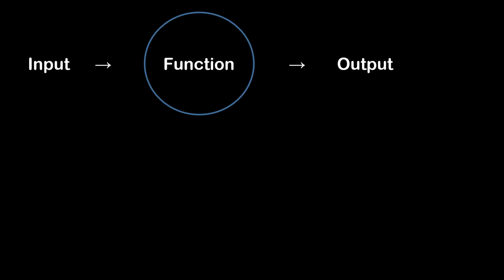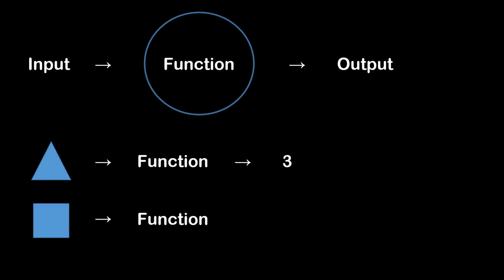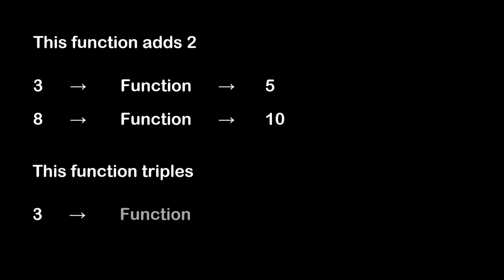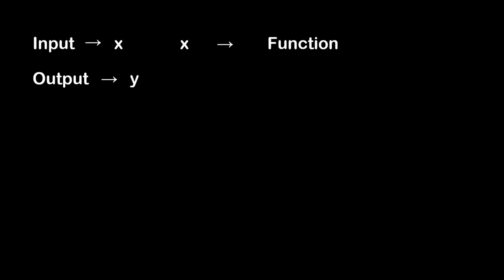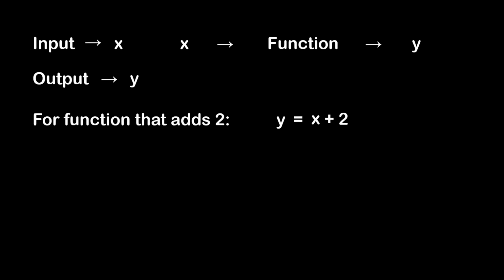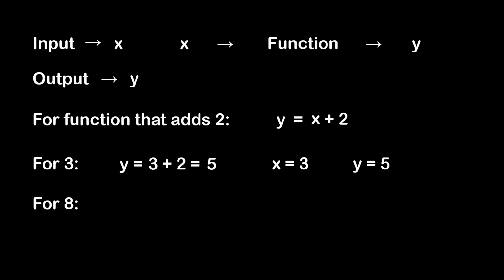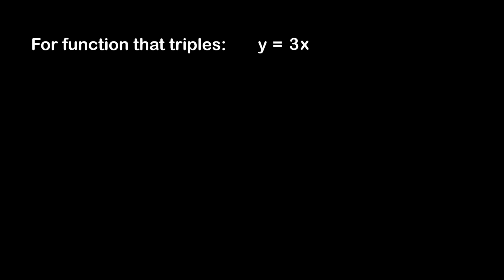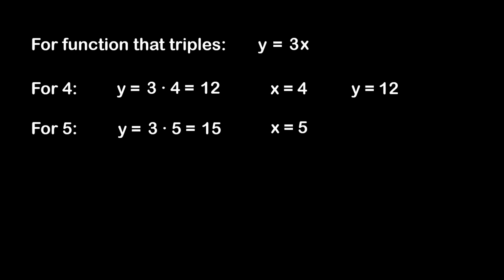What is a Function?